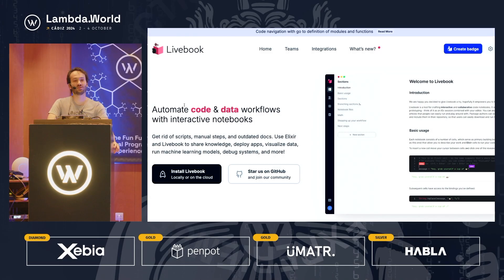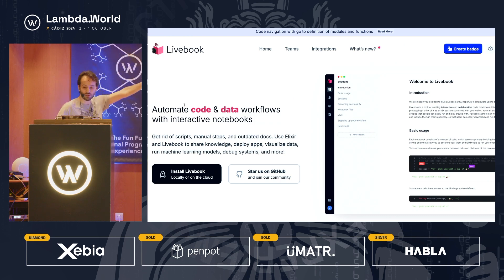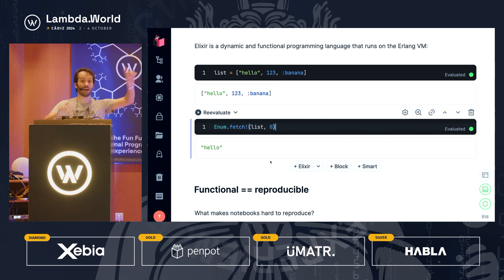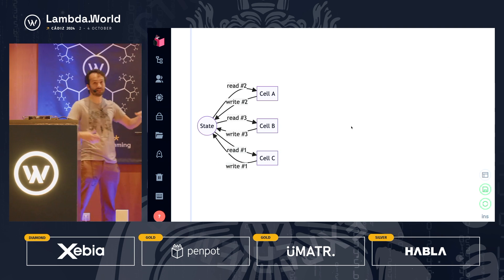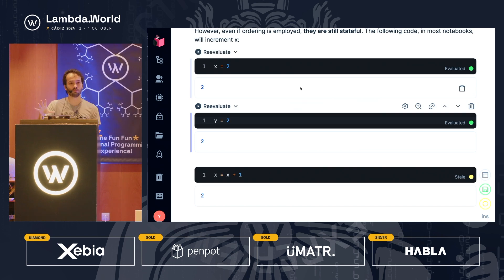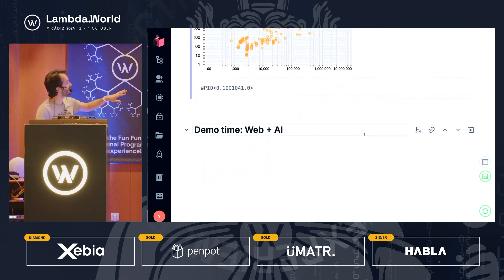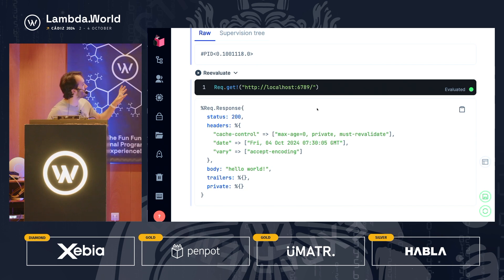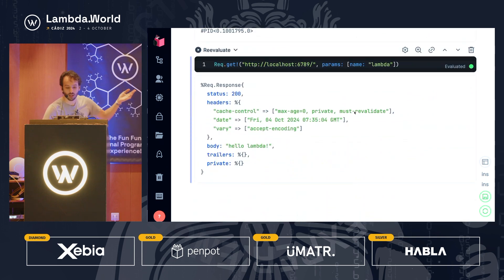Lambda World 2024 - Livebook: functional notebooks for AI and Web with Elixir - José Valim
This talk by José Valim took place at Lambda World 2024 on October 4th, at the Palacio de Congresos in Cádiz, Spain.

Full Presentation Description:
"Livebook: functional notebooks for AI and Web with Elixir"

This talk introduces Elixir and the Erlang VM through Livebook: a modern open-source computational notebook platform. We will discuss how notebooks can leverage functional programming ideas, explore how the Erlang VM runs millions of concurrent processes and introspect them. From there, we will live code web applications, machine learning apps, and much more.